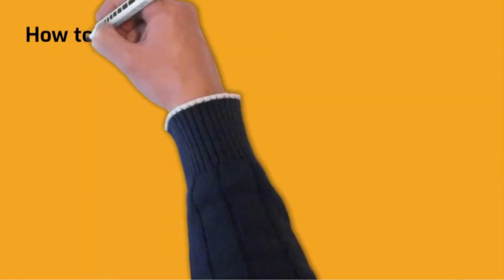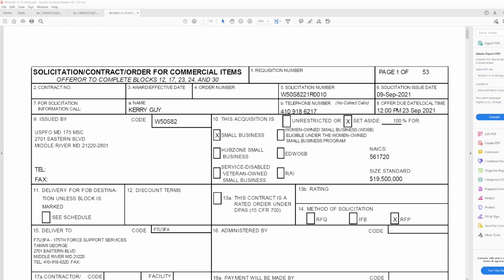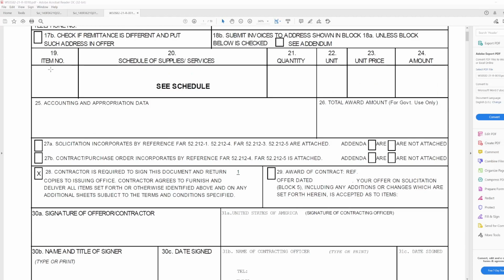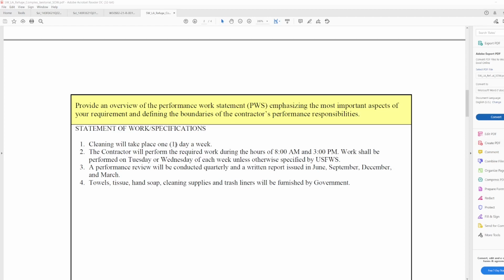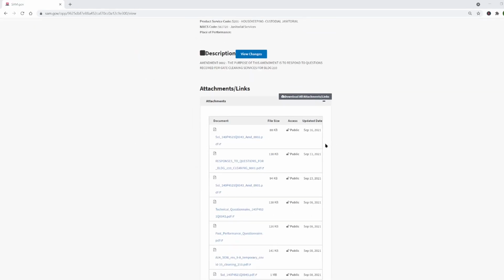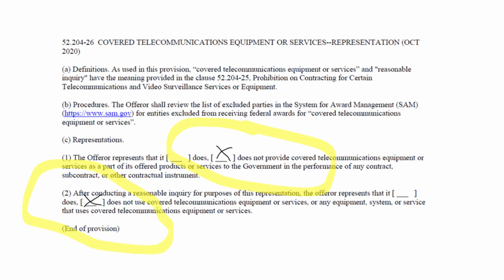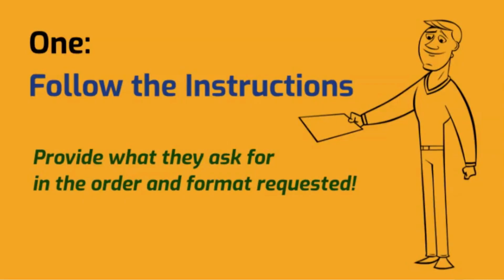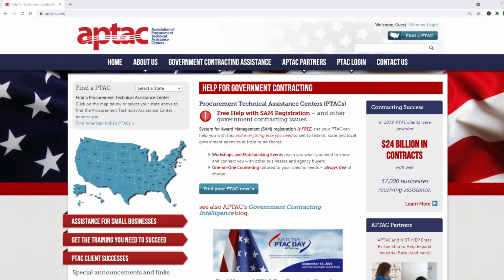How to Write a Proposal to the Government Step-by-Step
This tutorial walks you through the steps to write and submit a winning proposal for a government contract. Learn how to fill out the required forms and what you need to do to submit a winning bid.

Learn how to respond to a federal government RFP (Request for Proposal), RFQ (Request for Quote), or IFB (Invitation for Bid), including:

1. How to fill out the Cover Page of your offer
2. How to complete the Pricing Schedule
3. How to submit Questions
4. What you have to do with Amendments
5. How to deal with Representations and Certifications (Reps and Certs)
6. How to submit the proposal to the government
7. What are the keys to a Winning Proposal

🔥🚩 Learn from scratch how to grow your business with the largest customer in the world!

I take you step-by-step through video tutorials and teach you everything you need to know to succeed in winning government contracts. From Beginner to Government Contractor with Just One Course.

❓  QUESTION – Have a question about contracting with the US government, how to become a government contractor, how to sell your product or service to the government, how to get certified and win small business and minority set-aside contracts, how to find federal contract opportunities, how to write a proposal, how to bid on government contracts, and how to win government contracts to grow your business? Post in the comments section of this video.